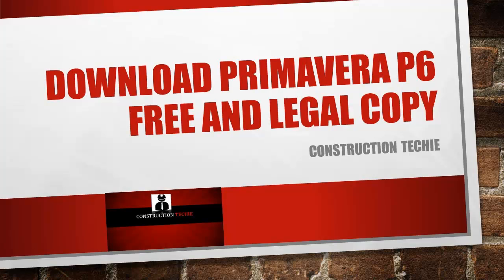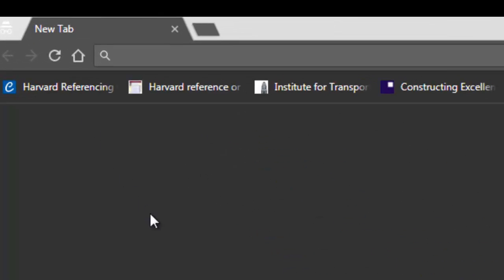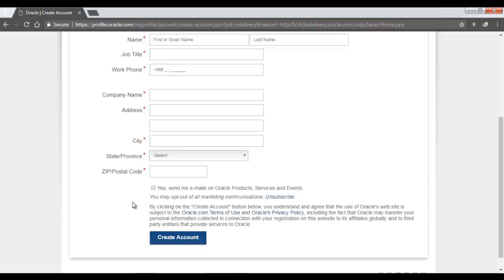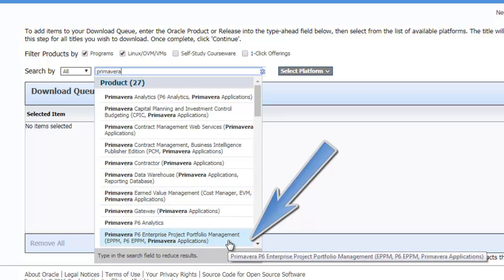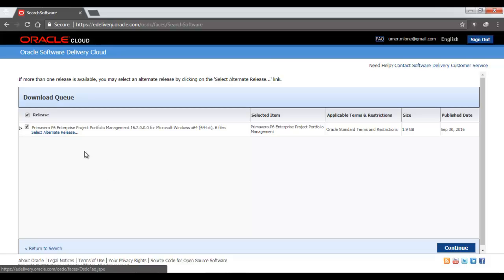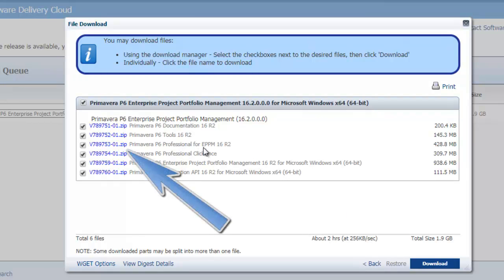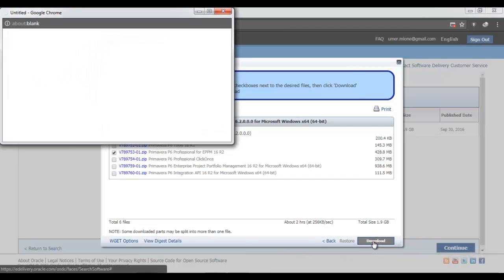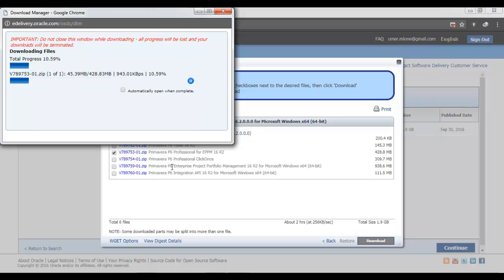Free Download Primavera P6 Professional V16.2 2017 Genuine & Legal (No Crack/Patch)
Watch the video to know how to legally download a copy of Primavera P6 latest full version.